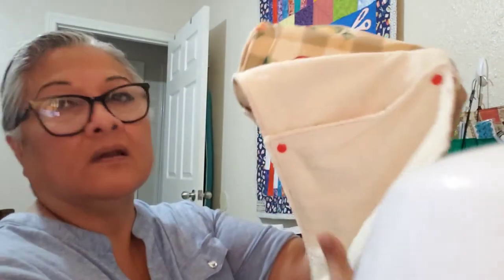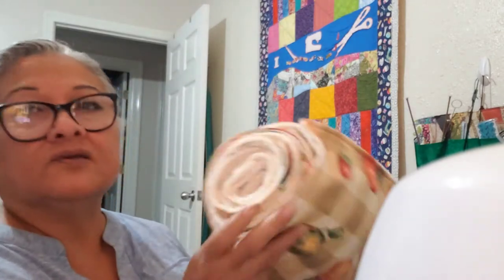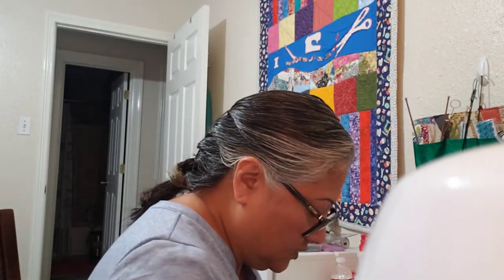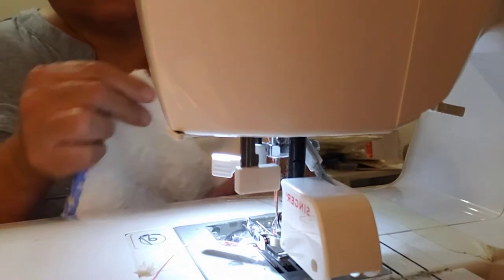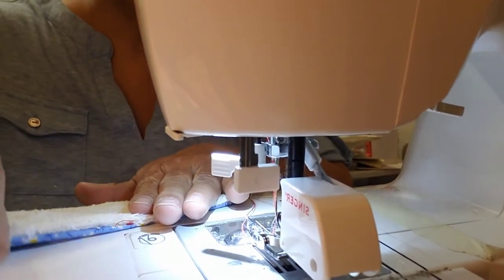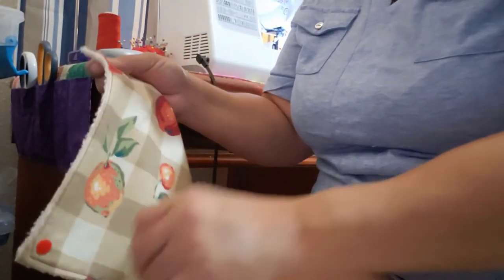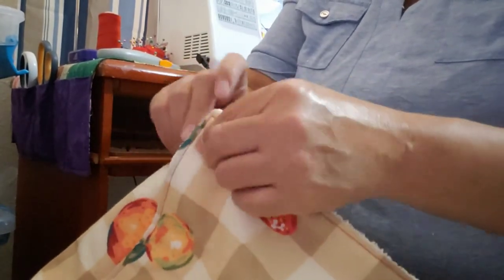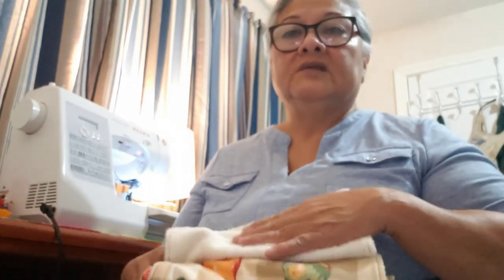How I Made a Roll of Fabric UnPaper Towels - Quick and Easy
How I  Made  a Roll of Fabric UnPaper Towels - Quick and Easy.  The could be a great project for beginner sewers.

The are very easy to make and a very good investment in your time and money.  These are fun and very easy to sew.  I also show you how to add the snaps to make a roll.

The Amazon links for the terry cloth and snaps and other items are provided below.

This is the terry cloth fabric I used

Plastic snaps

Sewing machine